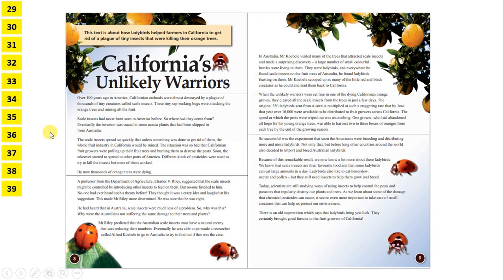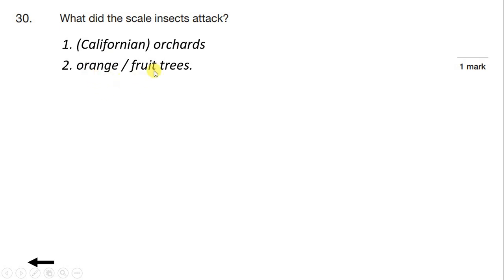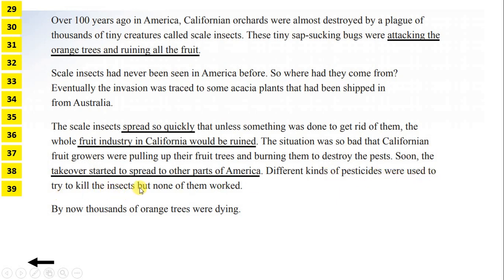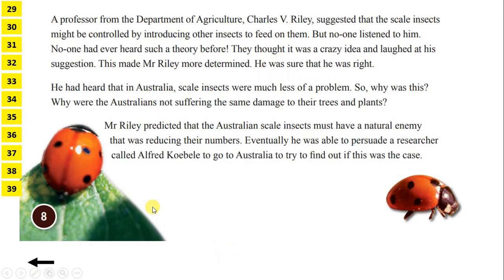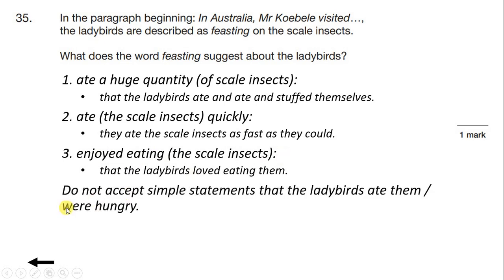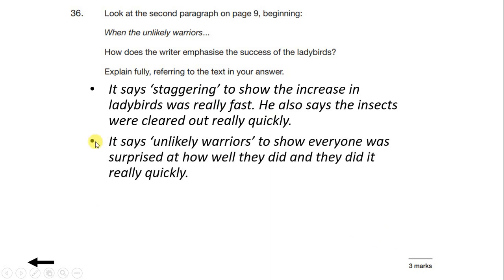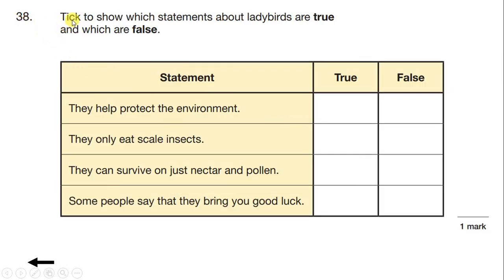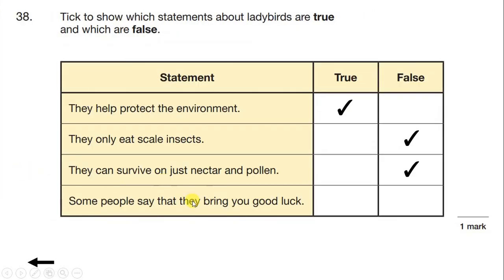2015 KS2 SATs Reading paper walkthrough: California's Unlikely Warriors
A video walkthrough for the third text of the 2015 Key Stage 2 English SATs Reading comprehension test paper, 'California's Unlikely Warriors'

0:00 Introduction
0:46 Q29
1:41 Q30
2:25 Q31
6:22 Q32
8:30 Q33
9:45 Q34
11:22 Q35
14:17 Q36
18:58 Q37
23:52 Q38
25:40 Q39